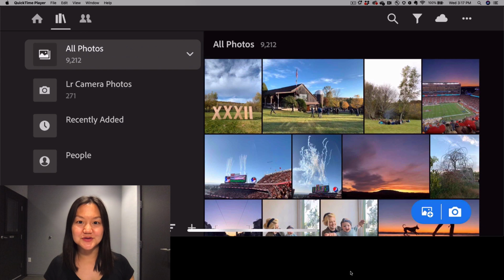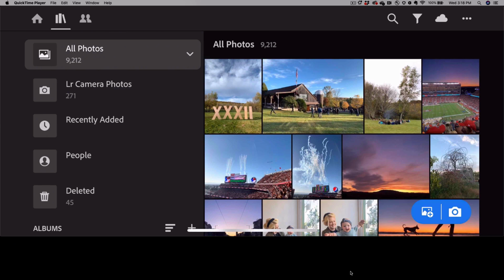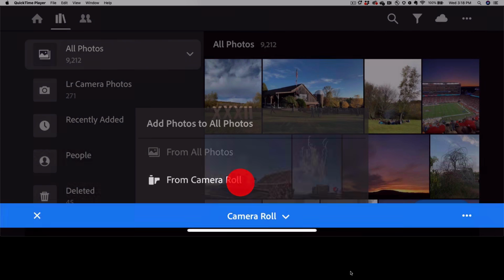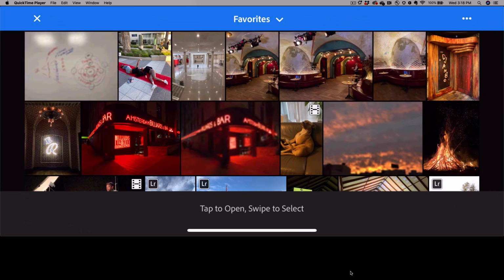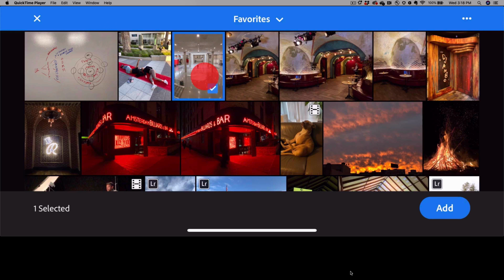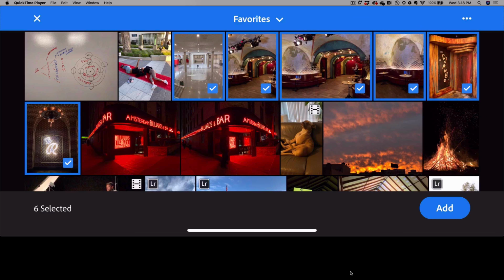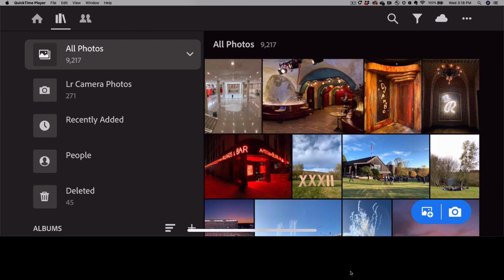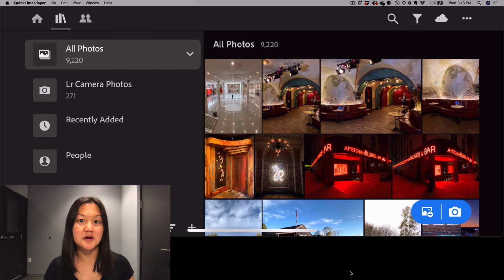How to Import Photos Into Lightroom Mobile | In A Lightroom Minute | Adobe Lightroom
Welcome to InALightroomMinute! In this episode, Pei Ketron shares how to import images into the app. Watch this video to understand the process of importing photos from your native camera into Lightroom Mobile.